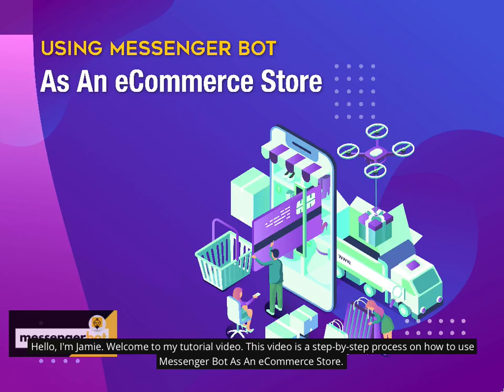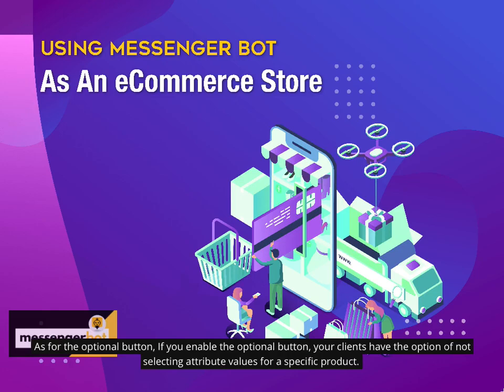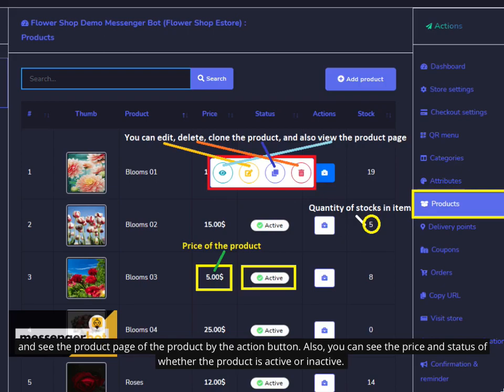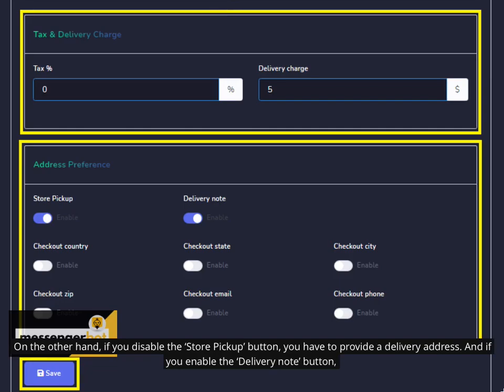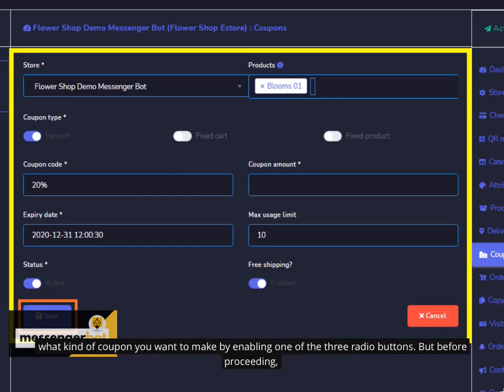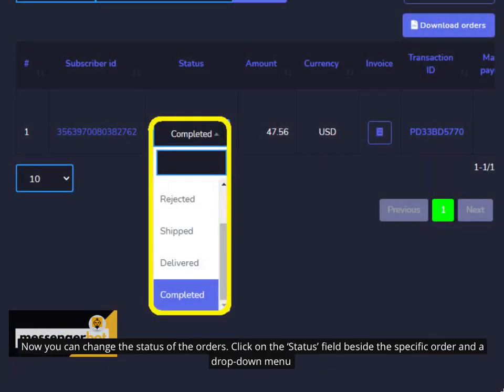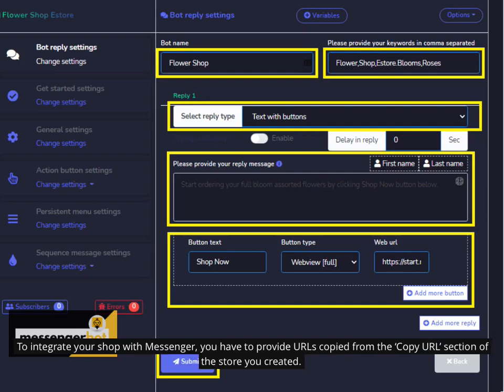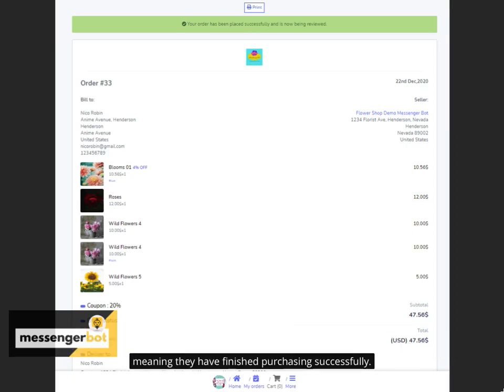Using Messenger Bot As An eCommerce Store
Here will discuss how to use the Ecommerce Store as one of the features in Messenger Bot. With this, you can create a virtual store that will open not only on the browser but also inside Facebook Messenger.